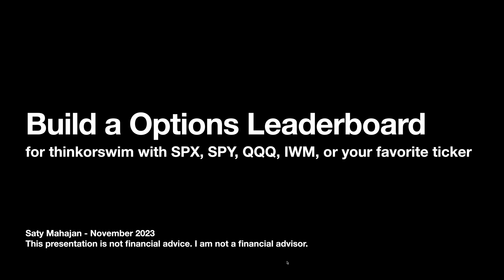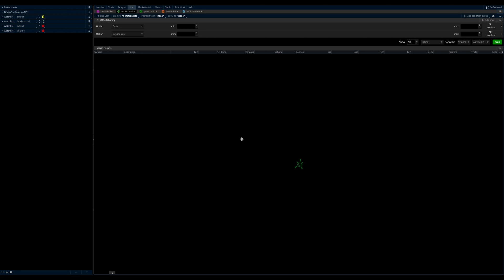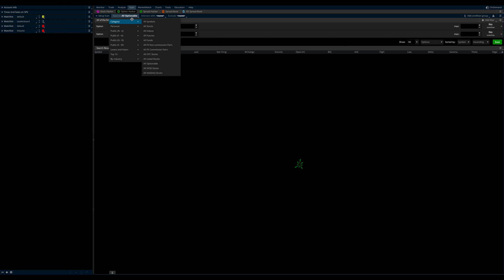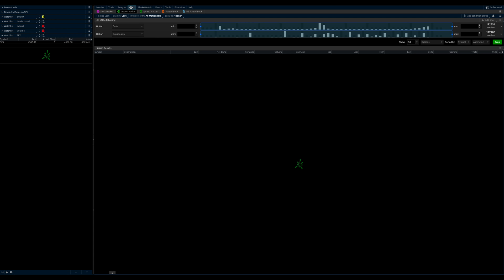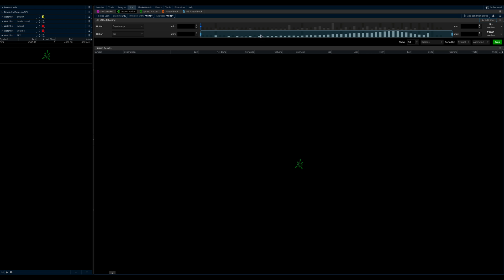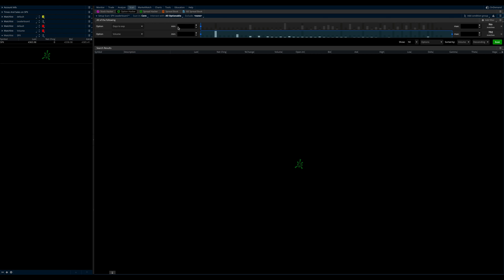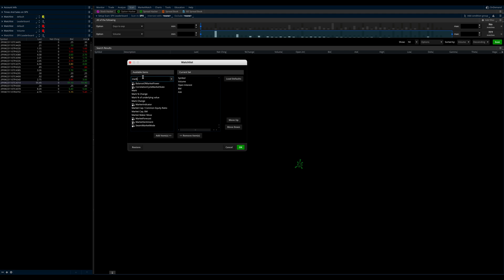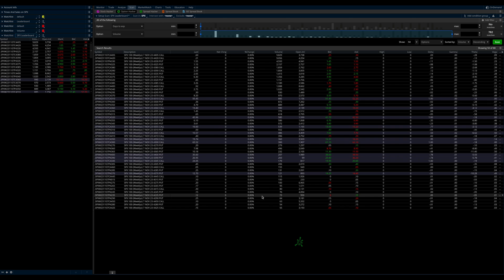Build an Options Leaderboard in thinkorswim for SPX, SPY, QQQ, IWM, AAPL, TSLA, or any ticker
In this video, I will teach you how to build an options leaderboard in thinkorswim to find short-term SPX contracts that are sorted by volume. You can apply this to any ticker and change the dte to match your trading style and timeframe.

All my indicators are available here free: satyland.com